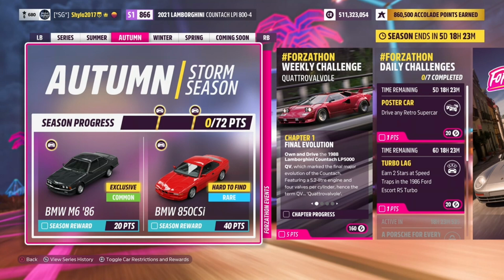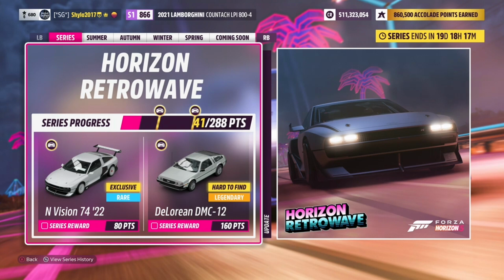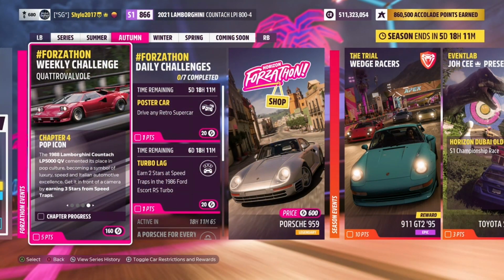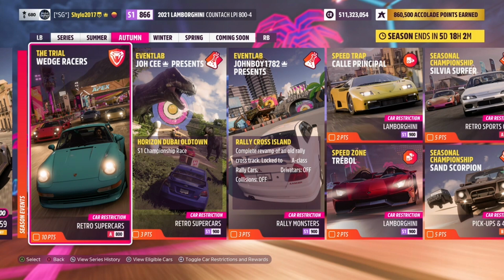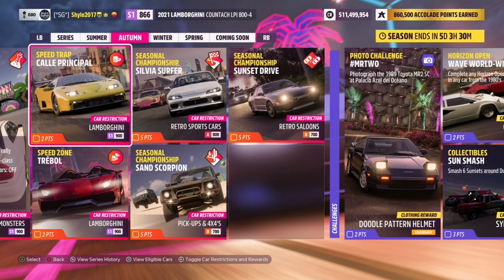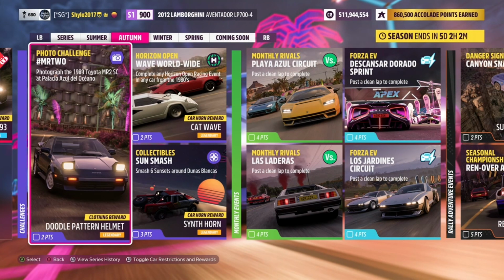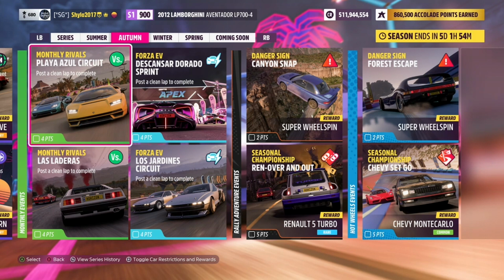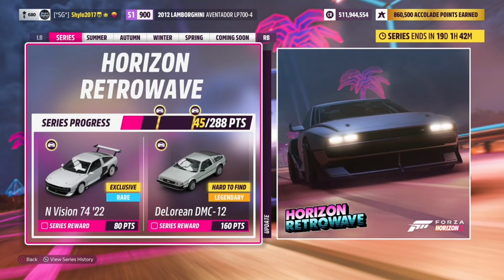Forza Horizon 5 | Festival Playlist: Horizon Retrowave - Autumn | Full Walkthrough 🎮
I am back with another full Festival Playlist walkthrough, where we are now in the second week (Autumn/Storm Season) of Series 34: Horizon Retrowave, with the 20pts seasonal reward of the 1986 BMW M635CSI. I have included all of my usual seasonal advice, gameplay, suggested cars tunes, and more 🤝🏻🎮

I hope you enjoyed the video! I also hope that my explanations and suggestions have helped, or are helping, you on your way to those exclusive rewards and completion. As I said in the video, do not hesitate to comment with any questions you may have 👍🏻

Thank you very much for watching, your support is greatly appreciated!

Chapters:
00:00-06:00 Introduction and Rewards
06:01-15:54 Forzathon Section - Weekly, Dailies and Shop
15:55-18:27 The Trial
18:28-20:35 Seasonal EventLabs
20:36-23:18 Seasonal PR Stunts
23:19-26:45 Seasonal Championships
26:46-31:25 Challenges - Photo Challenge, Horizon Open, Collectibles
31:26-34:20 Monthly Rivals Events Section
34:21-37:20 Expansion Events
37:20-39:00 Outro and Thanks

Thank you Dobre/Andrew9565 as always for sending me those timestamps 🤝🏻

BIG thanks to "Twisterium" from Pixabay for the awesome intro/outro music! It is great to be able to use the creations of such talented people in my videos, so shout out to Pixabay too for hosting such a cool platform of music.🙏🏻